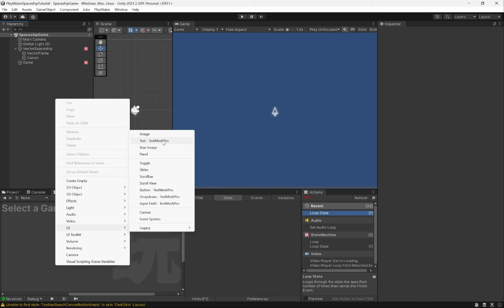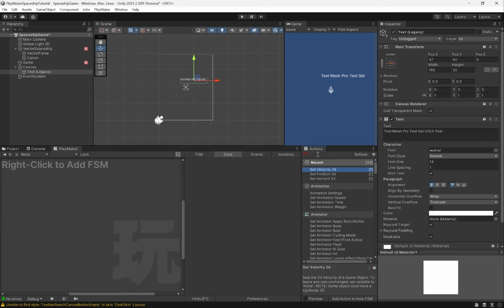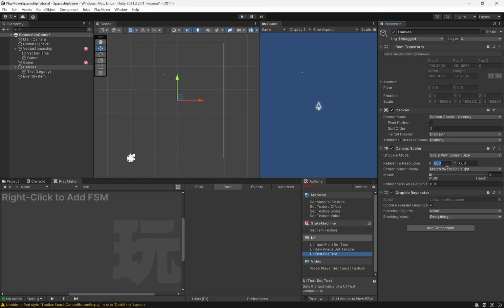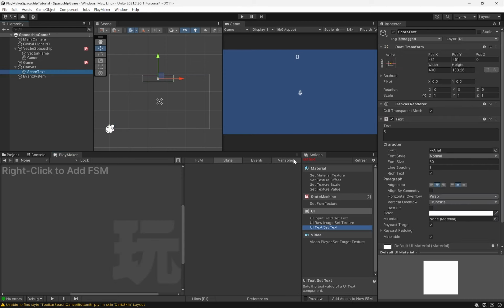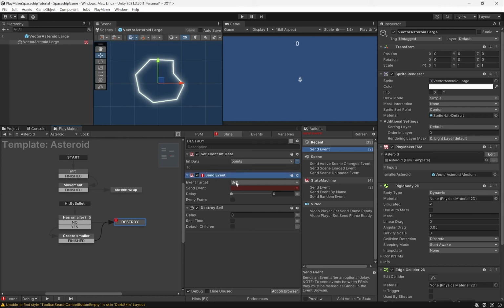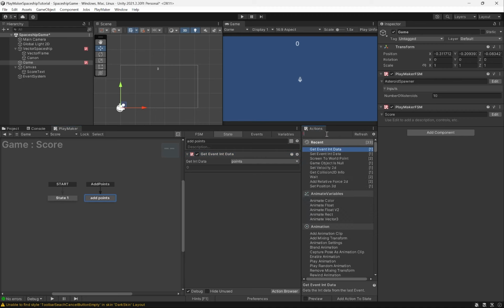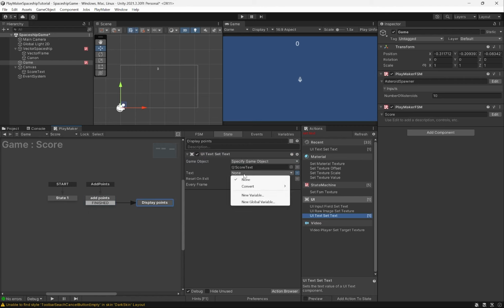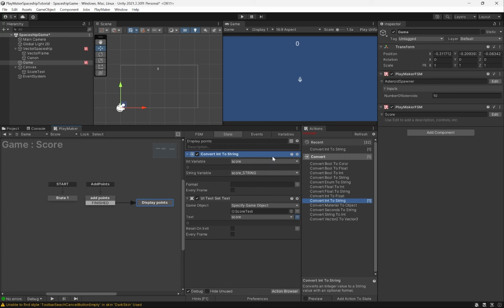Classic Space Shooter (Part 8: Adding Points)